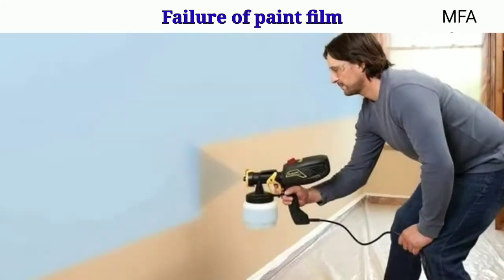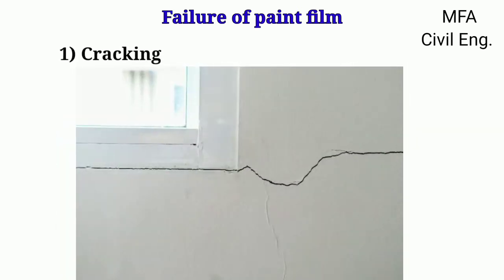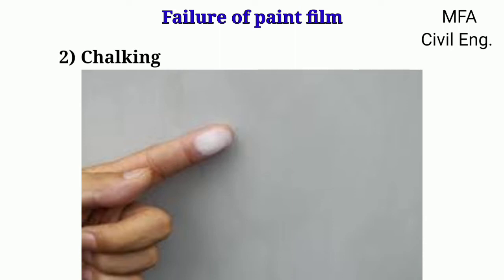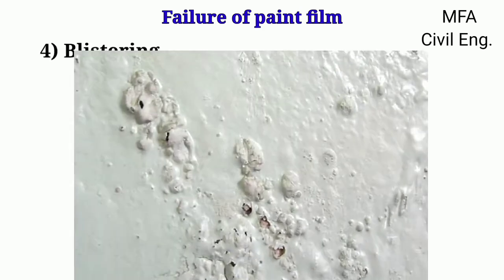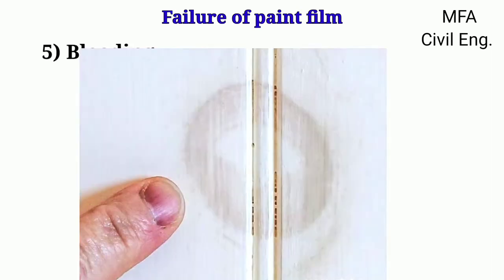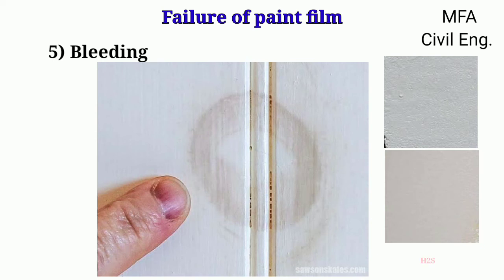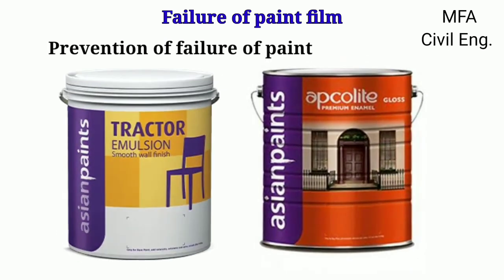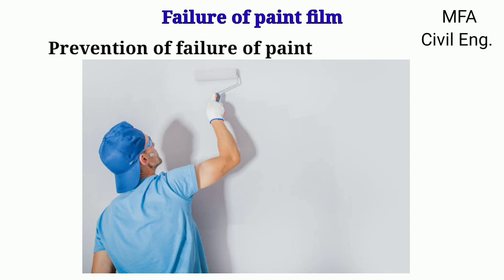Different reasons for paint failure.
Hello friends,

In this video we are going to see full detailed information about failure of paint surface and I am sure your all doubts related to the failure of paint surface, will be cleared after waching this video. So don't miss any part of the video watch till end.